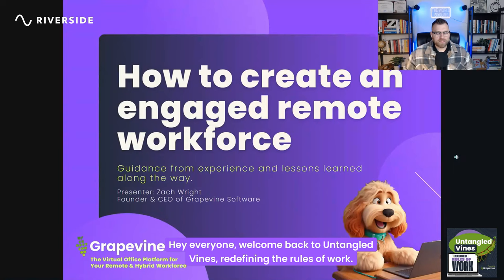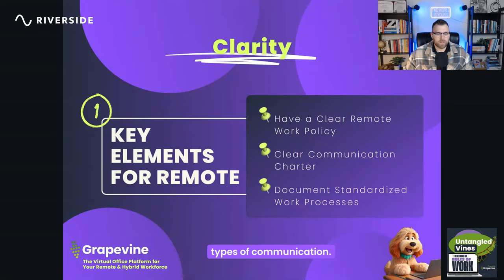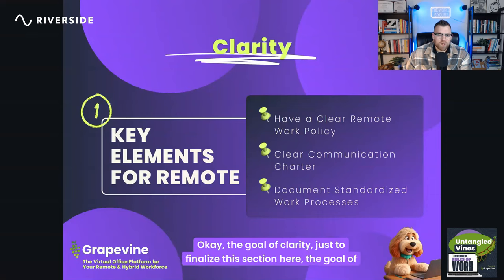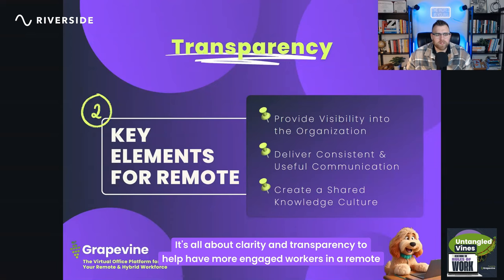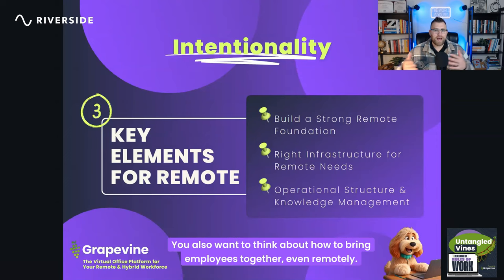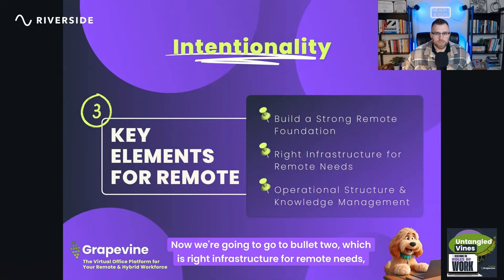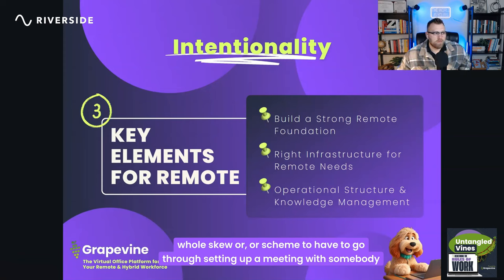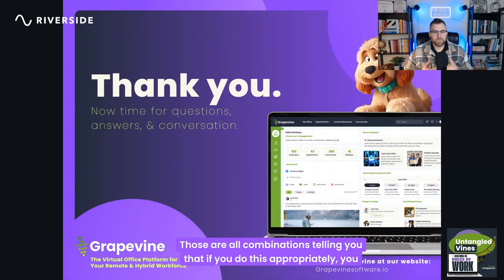How to Create an Engaged Remote Workforce with Grapevine Founder Zach Wright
Unlock the secrets to building an engaged remote workforce with Grapevine Software! 🌐 In this video, we delve into three key pillars:

🔍 Clarity: Establish clear remote work policies, communication charters, and standardized processes for enhanced clarity.

🌐 Transparency: Discover the power of visibility, consistent communication, and fostering a shared knowledge culture. Leverage tools, dashboards, and company events for effective updates.

🎯 Intentionality: Dive into intentional actions, from building a strong remote foundation to prioritizing connection, for a purposeful remote work environment.

Ready to transform your remote team? Hit play now! 🚀

Download our "Introducing the Future of Work" free book for remote and hybrid companies